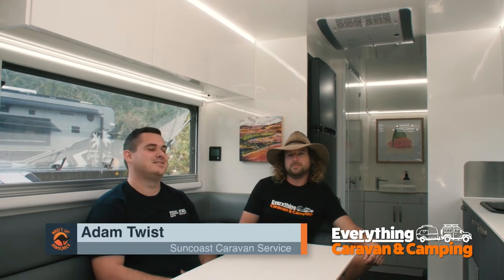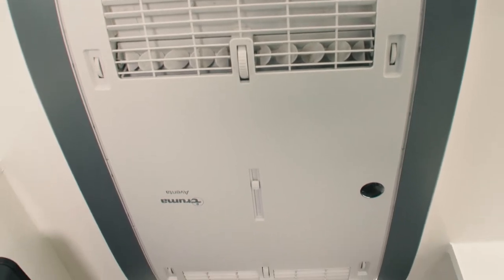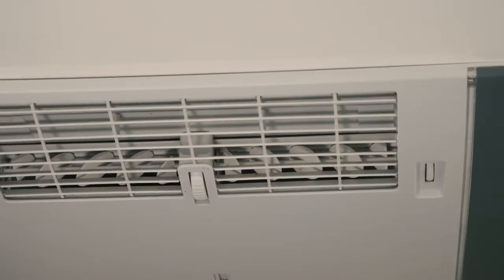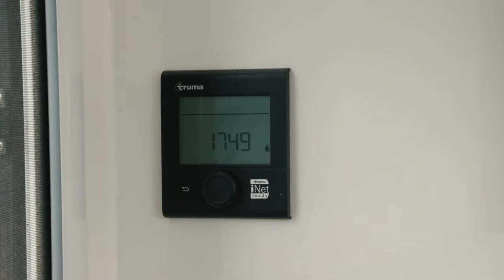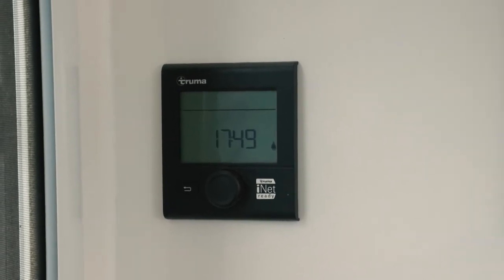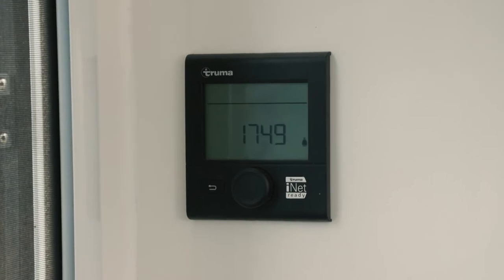Tips & Hints - Truma Aventa Air Conditioner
Stay cool on hot days: The Aventa comfort cools so quickly

This video is part of a 4-episode Journey, where Macca and 4 families who call caravan their home will show you the best that Queensland has to offer.  - and take in plenty of amazing sights along the way from Mackay to Cairns!

See the full episodes from this Journey:

Episode 1 – Airlie Beach
We get to know the influencers explore the Whitsunday Region, including:
- Sky diving at Airlie Beach
- Airlie Beach tour on an e-scooter
- Discovery parks at Airlie Beach

Episode 2 – Rainbow Beach
We head to Rollingstone from Airlie Beach and explore:
- G’day park Rollingstone
- Rollingstone Hotel
- Crabbing day on Ross river
- Scuba Diving with Magnetic Island Ferries

Episode 3 – Innisfail
We explore Innisfail which is further 2.5hrs north along the Bruce highway, including:
- Main Street
- Crocodile hunting with Snapping Tours
- Mission Beach and Josephine falls
- Wall climbing, endurance test and white water rafting with Echo Creek Adventures
- Paronella Park

Episode 4 – Cairns
We convoy to Cairns, including:
- G’day Parks Lake Placid Retreat
- Bungy Jumping with Skypark Cairns
- Kuranda Rainforest Journey via Skyrail Rainforest Cableway

JOURNEY PARTNERS
This journey is made possible with thanks to our mates & journey partners:

What’s Up Downunder is travel show based around the Caravan / Camping Outdoor lifestyle in Australia – we have been travelling our great country for the last 14+ years. See more below:

Tell us where you would like to see us visit?